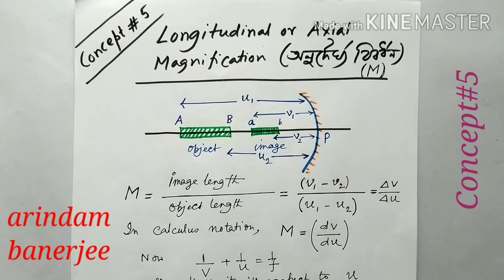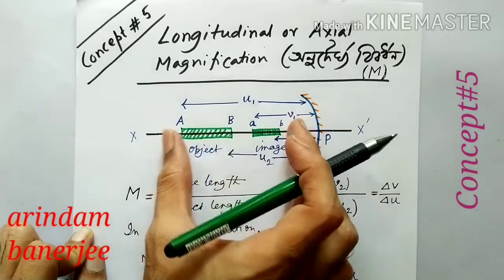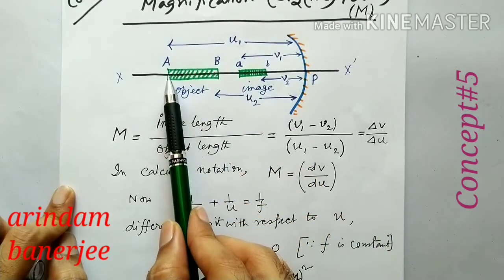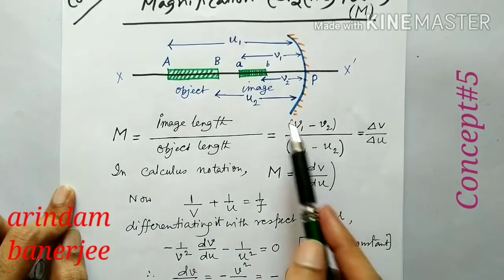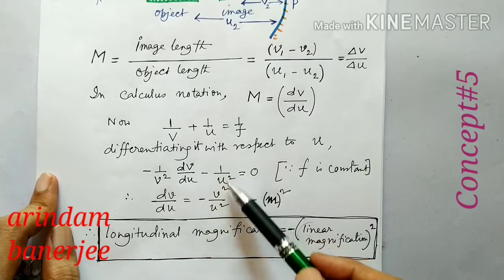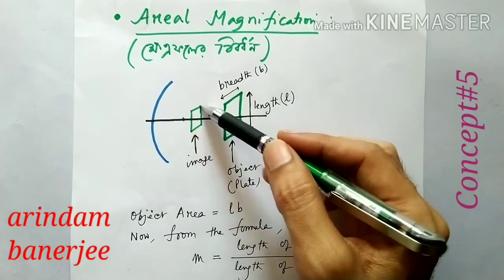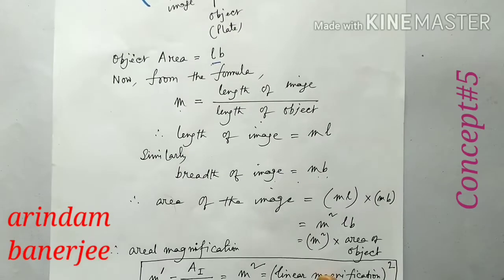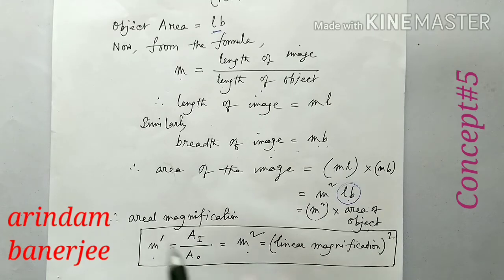Longitudinal and Areal Magnification | Spherical Mirror Concept 5 | Ray Optics Physics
In the present video I have discussed Longitudinal and Areal Magnification produced by Spherical Mirror , which is very important for solving numerical problems of this chapter.

Links of my videos related to this Chapter are